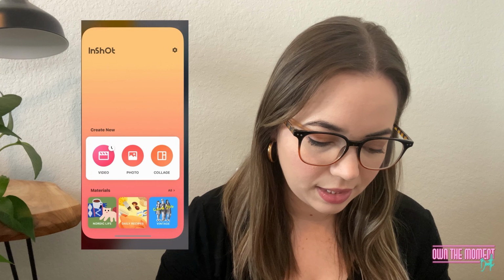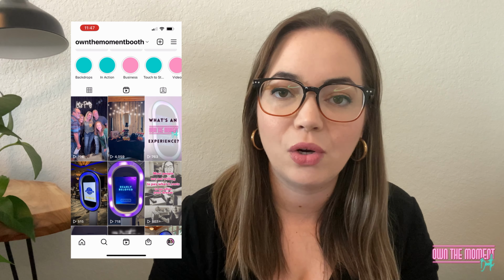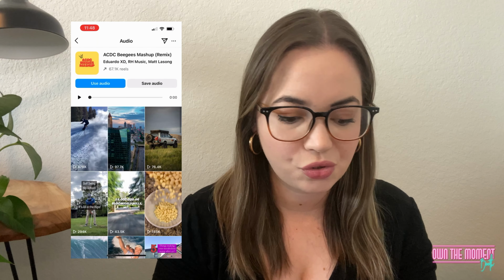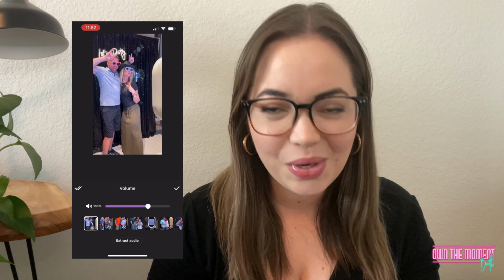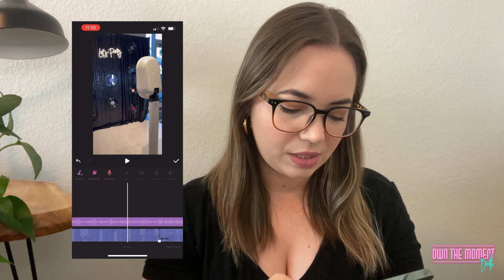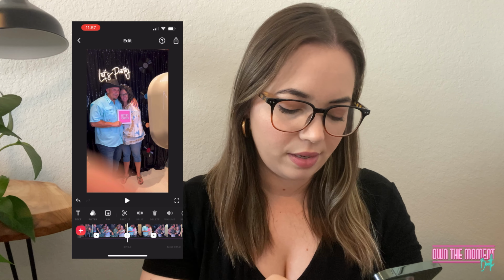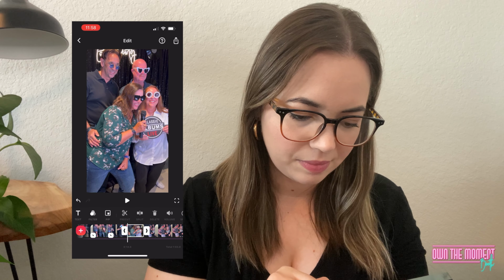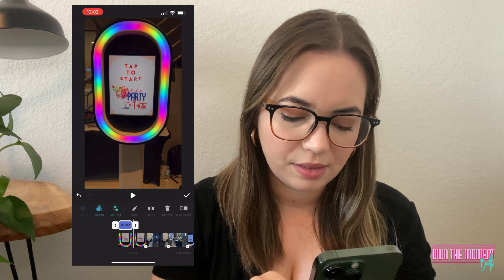How to Make an Instagram Reel for Your Photo Booth Business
This is a full tutorial of my process in making an Instagram Reel. Instagram Reels are CRUCIAL for brand awareness and marketing for your business. If you've never made an Instagram Reel before for your Photo Booth Business, I walk you through my exact steps so that you can learn how to make one for your business! I use this process for all of my videos and adjust the creative elements to best suit the event or client.
I'll be sharing more Instagram tips soon and how I use Instagram to explode my leads.

Need quick help? Grab a mini consult and I’ll send you a personalized Loom video with my answer.

Your time is valuable so here's a rough timeline so you can get the most out of this video:
1) 00:00-00:20 Introduction
2) 00:20-03:33 Reason for Using Reels and My Process for Collecting Video Clips
3) 03:33-05:50 Importing Videos into InShot
4) 05:50-09:07 Tips and Tricks for Finding and Using Music in Instagram
5) 09:07-18:19 Adding Instagram Music to the Video Clips and Editing Process
6) 18:19-20:38 Uploading the Video to Instagram, Adding the Music, Writing the Caption and other essential Instagram Elements
7) 20:38-22:27 Closing Remarks

Ready to start a photo booth business?